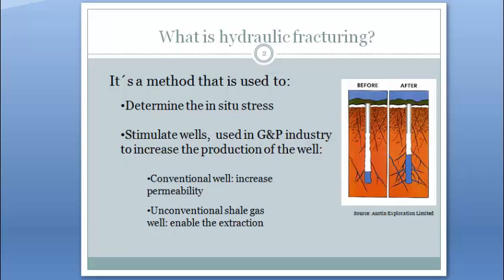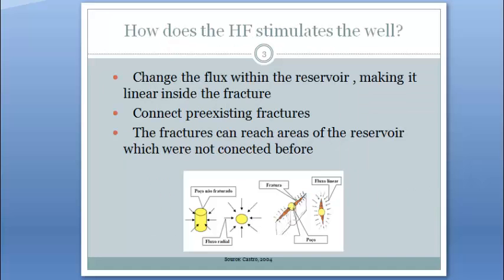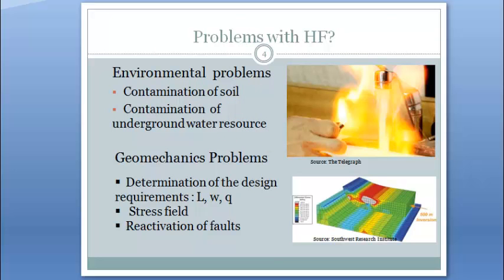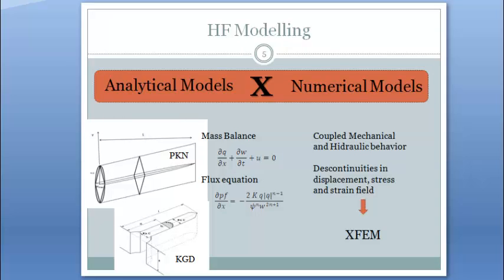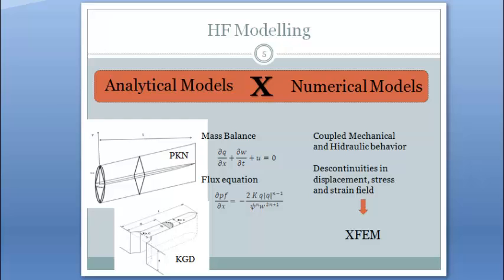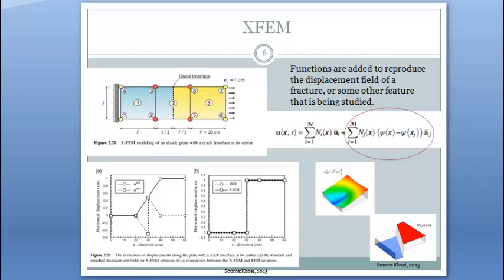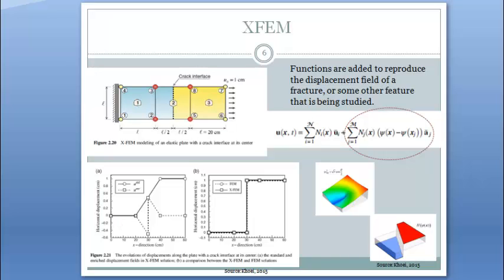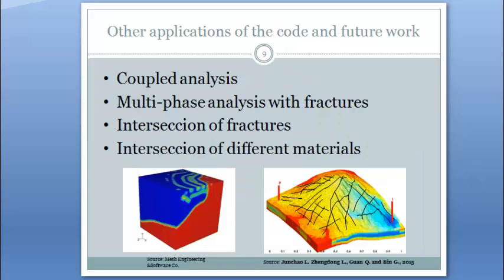Leticia Morais - Modelling Hyrdaulic Fracturing